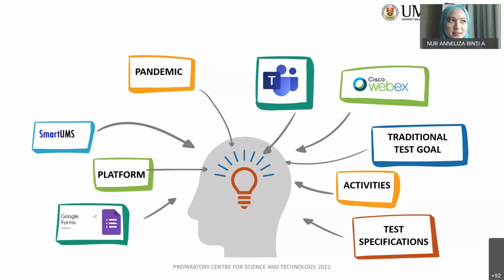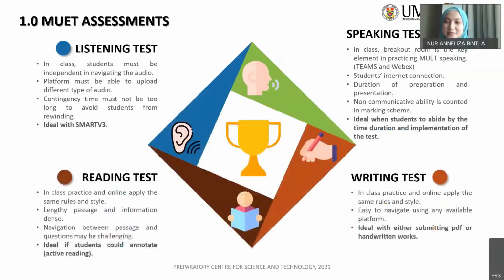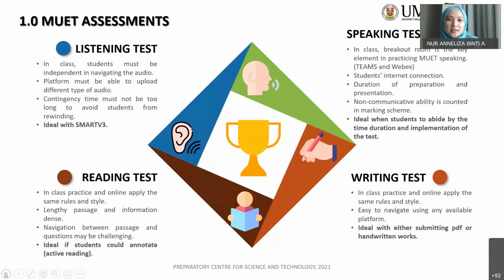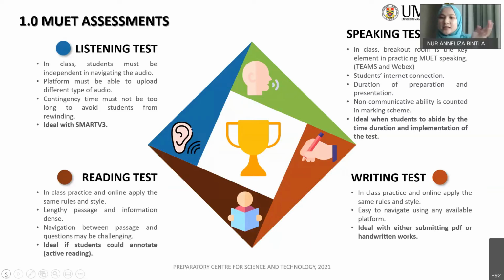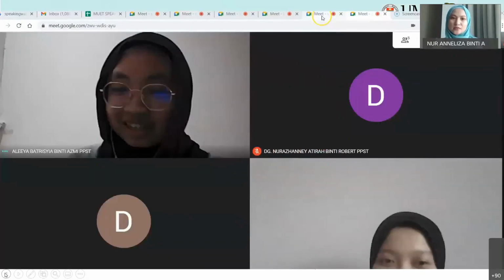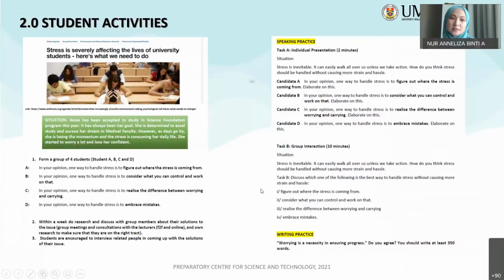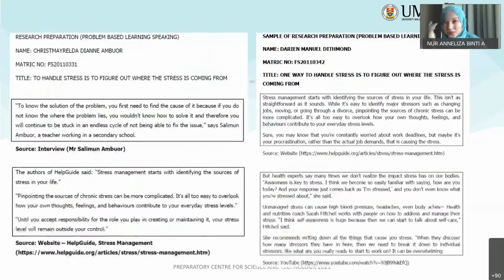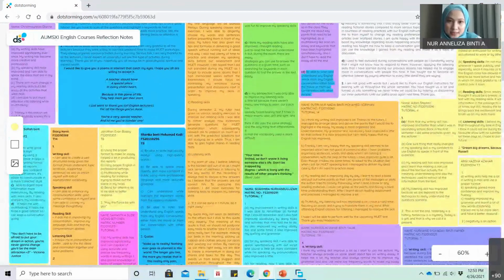SHARING 3RD SEMINAR TEL@UMS BY NUR ANNELIZA BINTI ABD. LATIP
3RD SEMINAR ON SOARING ABOVE PANDEMIC CHALLENGES AT UMS

SPEAKERS:
NUR ANNELIZA BINTI ABD. LATIP
PPST LECTURER

MODERATOR:
SALMIE JEMON @ SUHAINA
for TEL Practices @ UMS